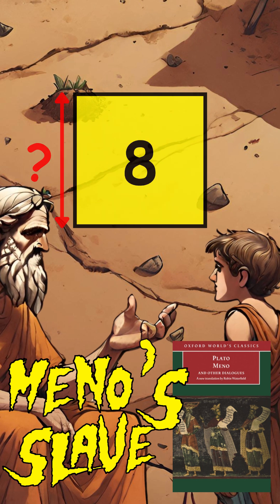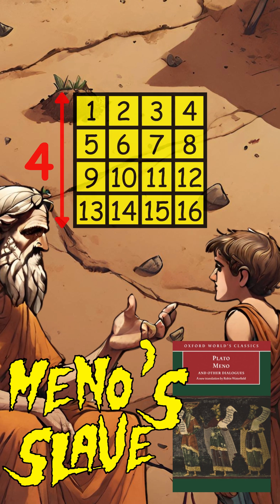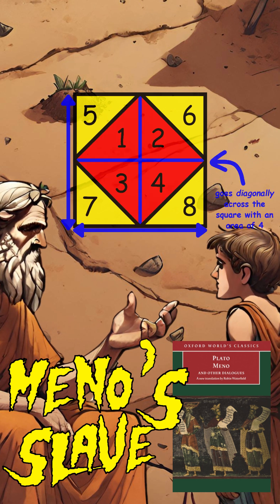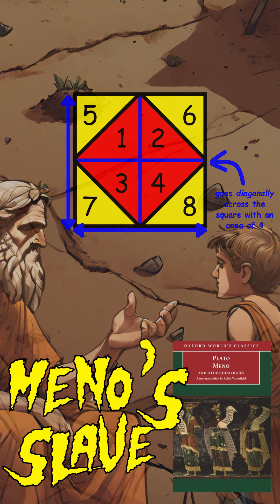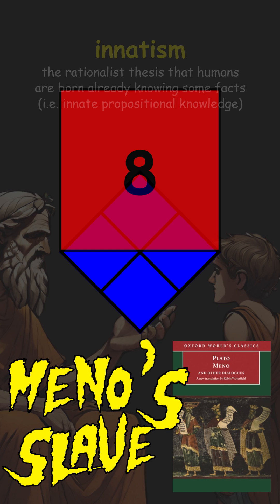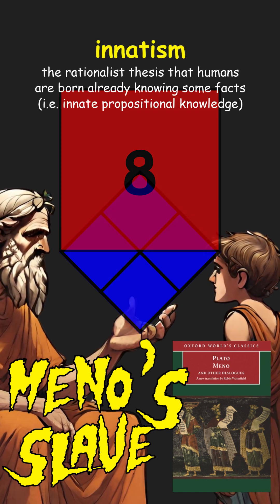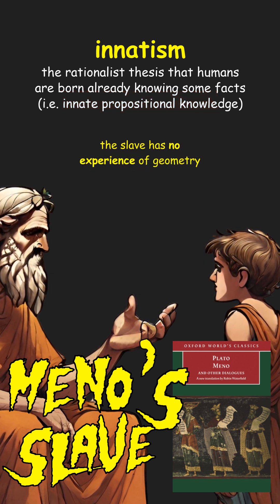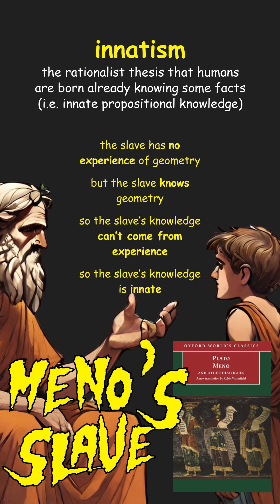Meno Square: Plato's Argument for Innate Knowledge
Rationalism's innate knowledge thesis says humans are born already possessing some (propositional) knowledge. In the dialogue Meno, Plato argues for the innate knowledge thesis by demonstrating how a slave - who has no experience of geometry - appears to know truths of geometry despite never having been taught them.